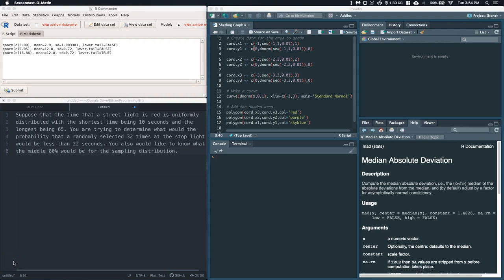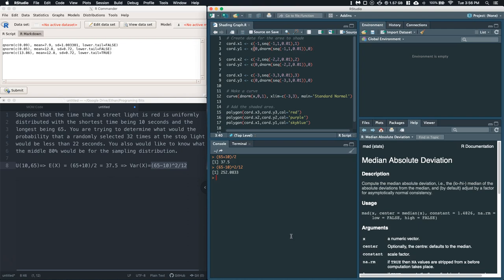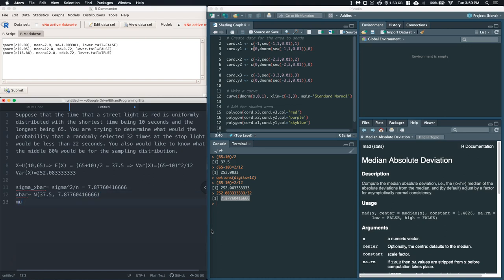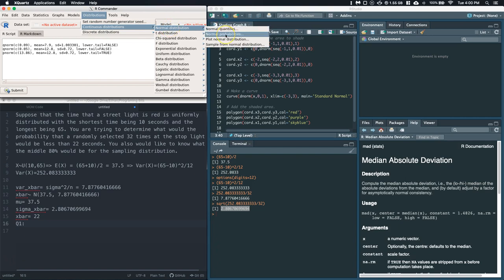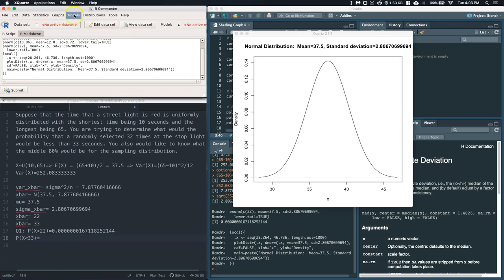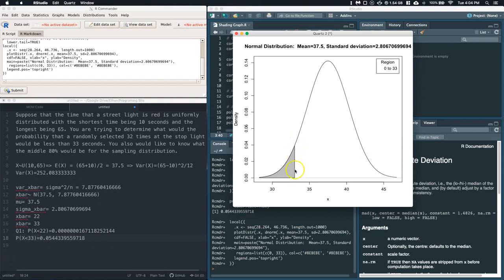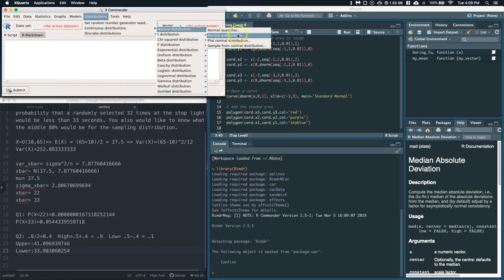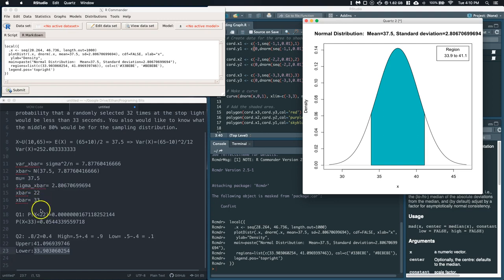CLT: Uniform Population Example